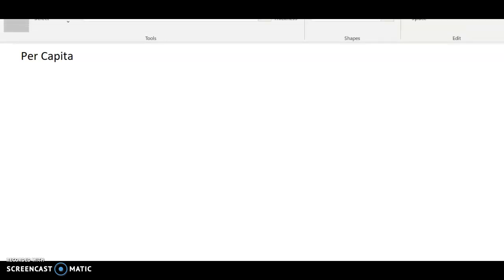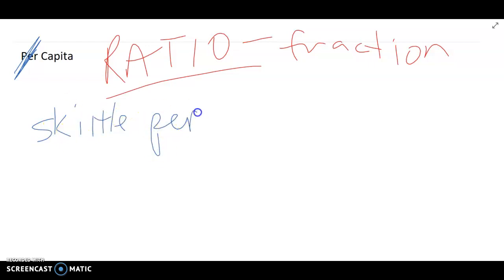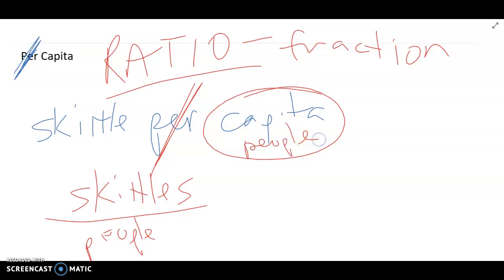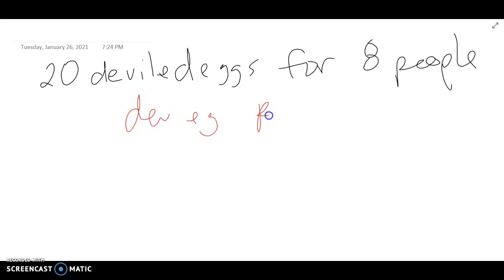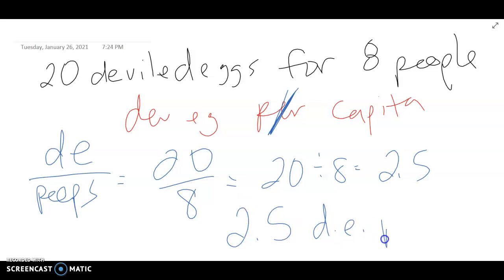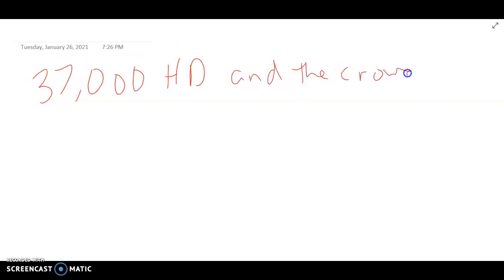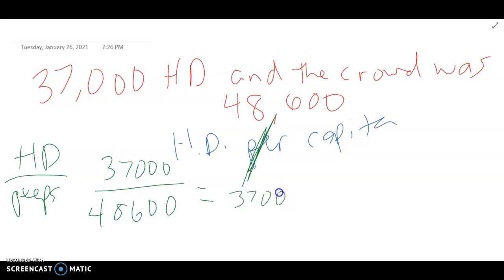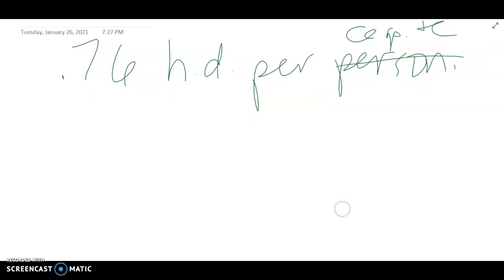What is per capita?